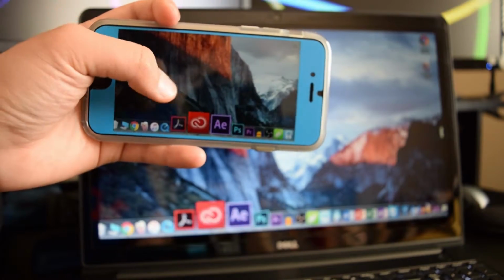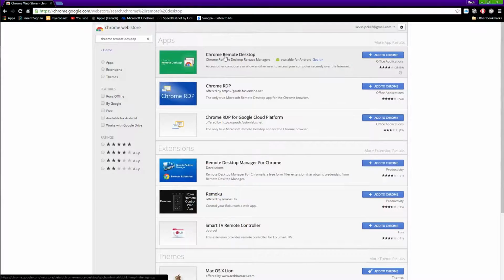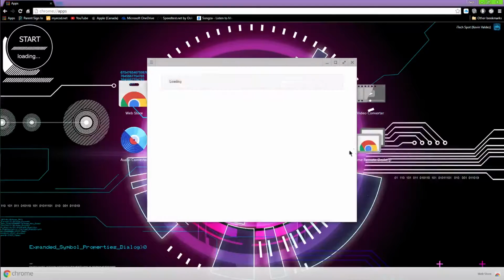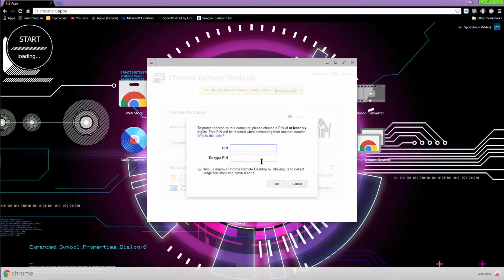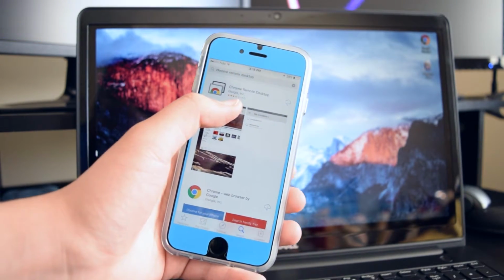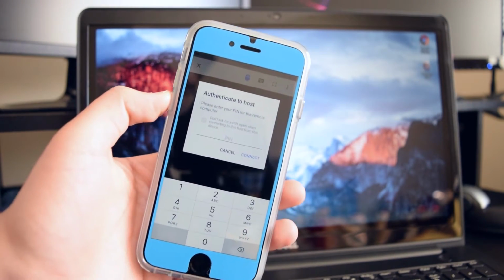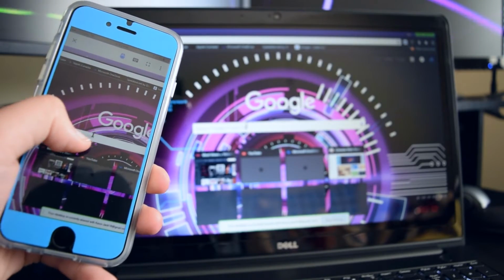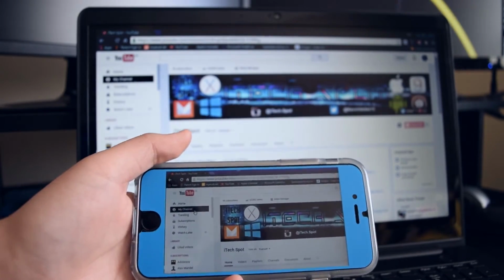How to Control Your Mac/Windows PC With your iDevice! (Chrome Remote Desktop)